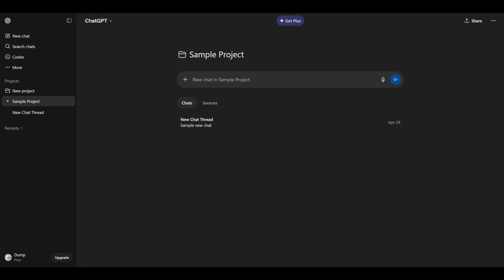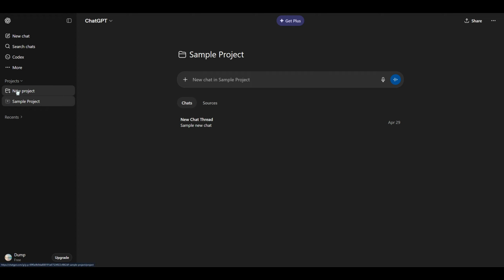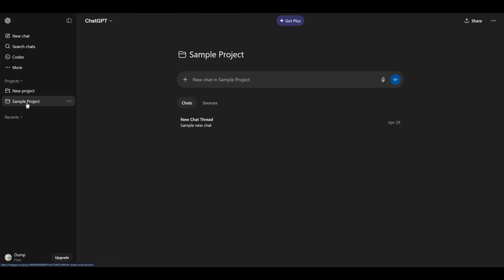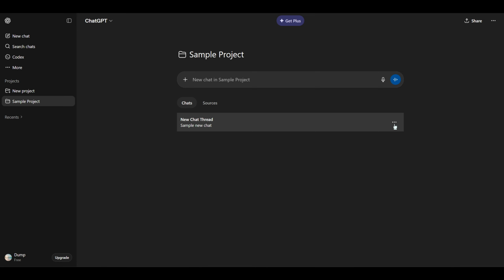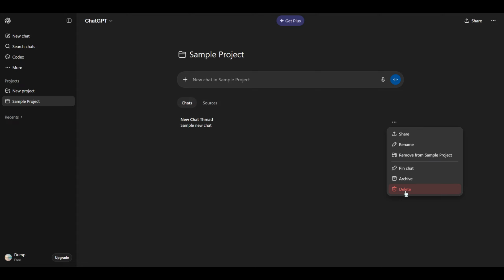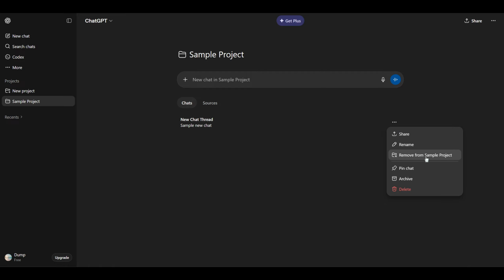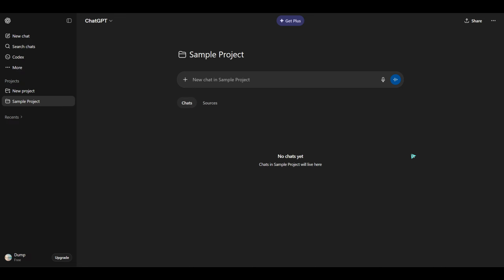How to Remove a Chat from a Project in ChatGPT (2026) | Move or Delete Conversations Guide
Learn how to remove a chat from a project in ChatGPT with this updated 2026 step-by-step beginner tutorial. This guide shows how to move or delete conversations from a project, manage chat organization, and keep your workspace clean on desktop and mobile.

You’ll also learn tips for organizing chats and improving your workflow inside projects.